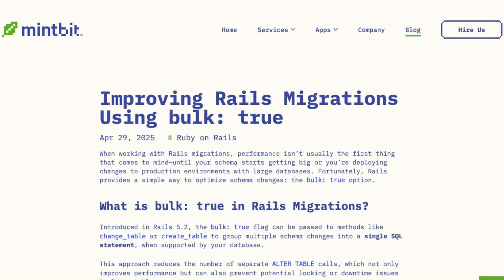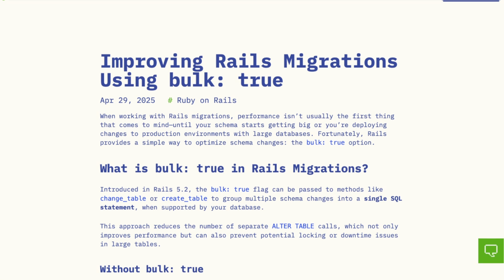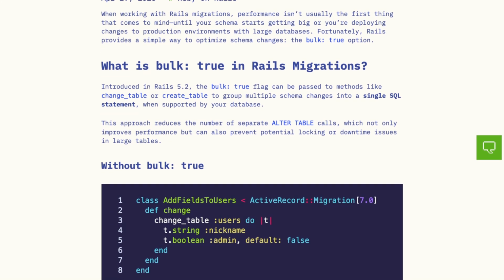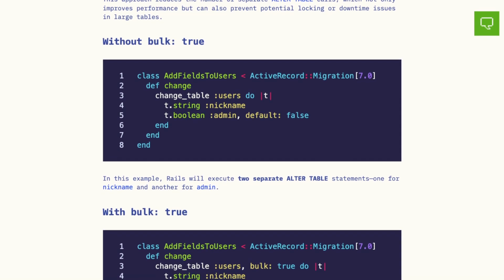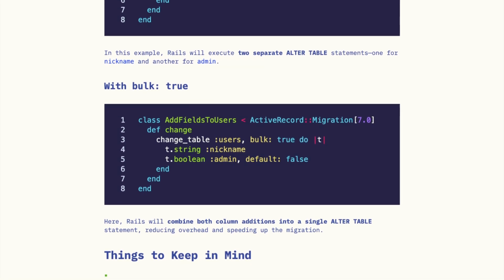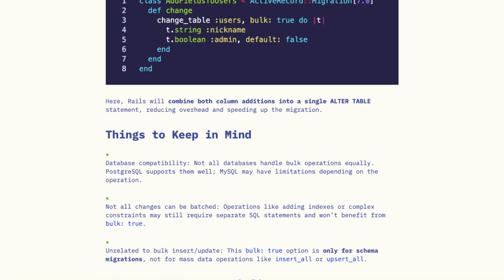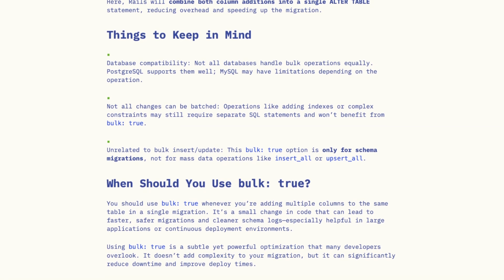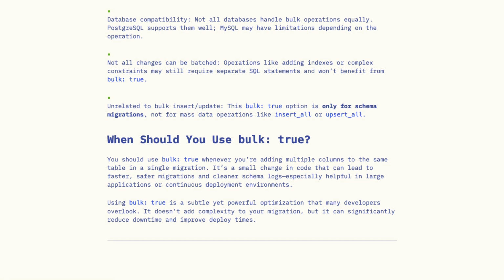Improving Rails Migrations | Talk.rb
This document discusses a Rails migration optimization available since version 5.2, the bulk: true option. By adding this simple flag to change_table or create_table, developers can group multiple schema modifications into a single SQL statement, rather than executing each change individually. This approach offers significant performance improvements and helps prevent potential locking issues on large databases. While beneficial for adding multiple columns, it's important to note that database compatibility and the specific type of change can affect whether operations can be batched using this option. This optimization is strictly for schema changes and does not apply to bulk data operations.